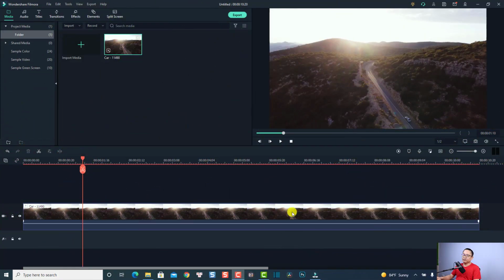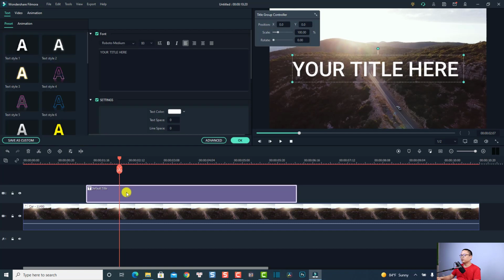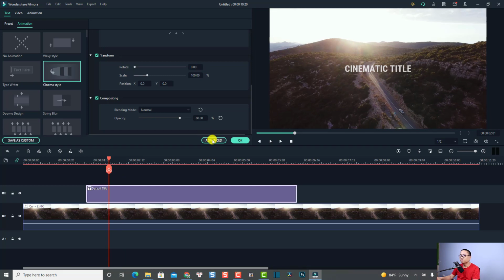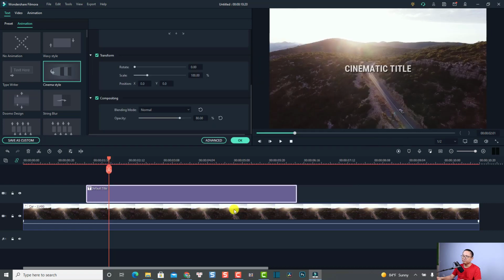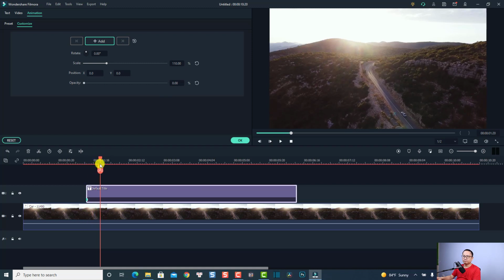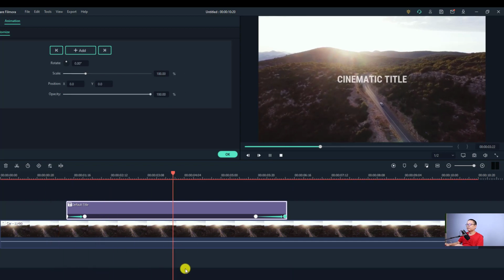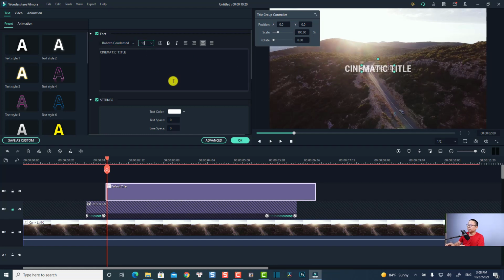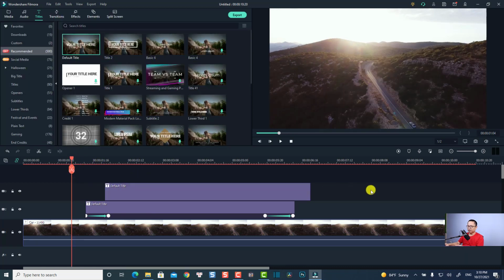How to create CINEMATIC TITLE for video in Filmora X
This tutorial shows you how to create a cinematic title in Filmora X.